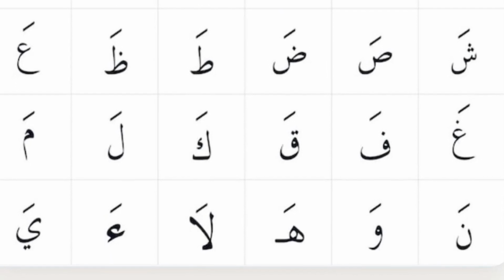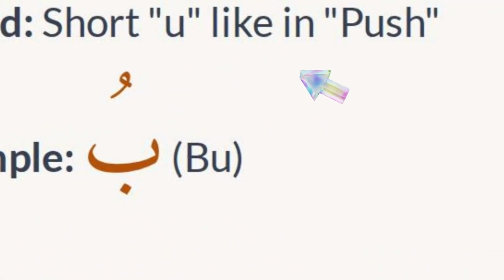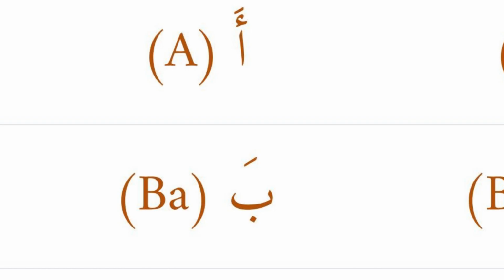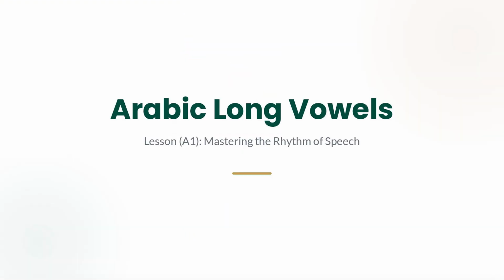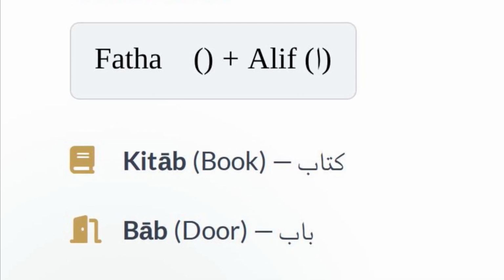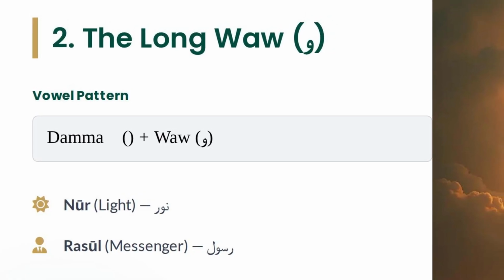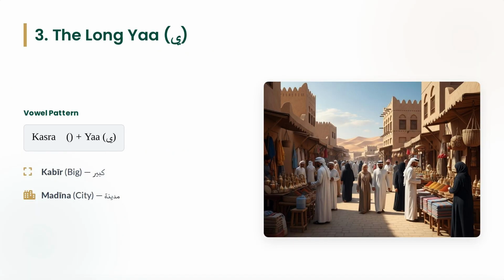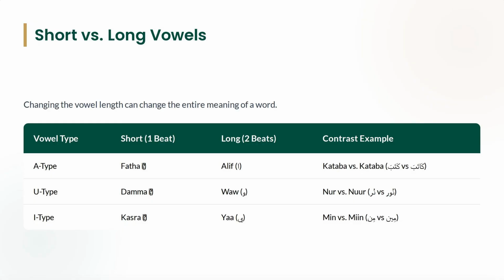Lesson 3: Arabic Long Vowels 🔤 | (ا و ي) Made Easy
✓ Daily Arabic words
✓ Short lessons for beginners
✓ Pronunciation practice
✓ Darija (Moroccan Arabic) & Standard Arabic